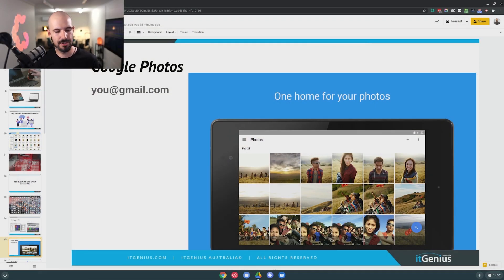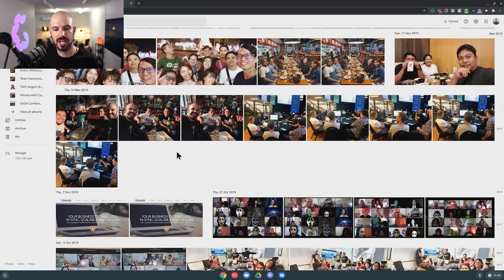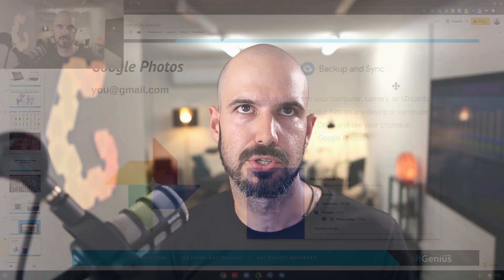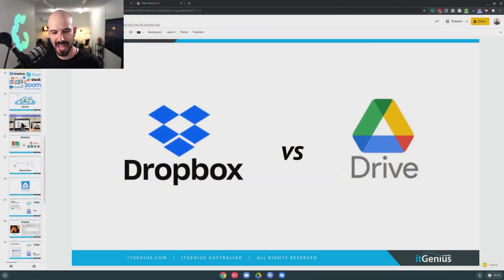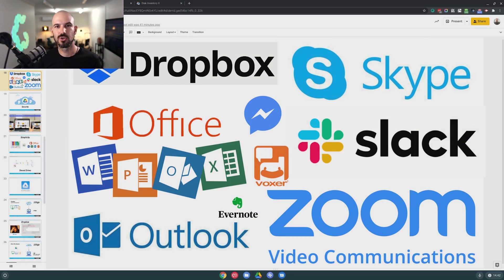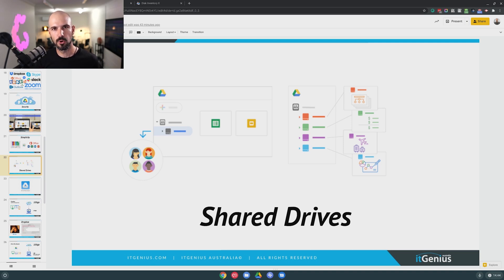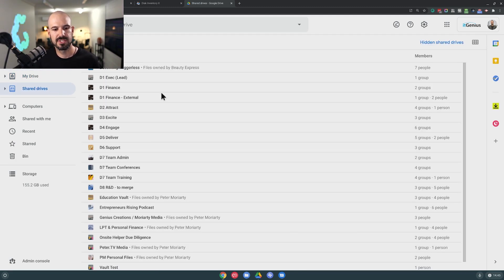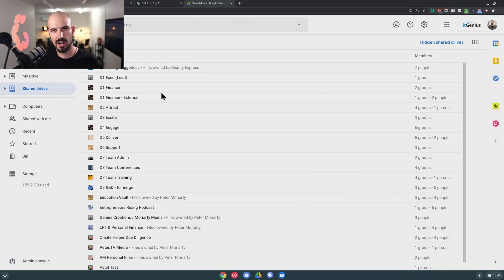Why choose Google Drive over Dropbox | Part 4 of Why you should use Google Drive instead of Dropbox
Want to achieve maximum productivity? Declutter your work files!

The convenience of cloud technology made it easier for everyone to get work done and back up important files. However, if you don't set aside time to sort out your cloud storage, it can also easily get overwhelming to keep track of everything.

We're sharing how to securely store and organise your business files. Here are some of the things that we will cover in this session:
-The importance of managing your files, documents, and folders
-Efficiently sync your work across devices and never lose a file again
-Protecting business information and avoiding 'accidental' data loss
-Our top tips on how to effectively organise all your business files
-...and if you're still using Dropbox - why consider Google Drive and how to switch